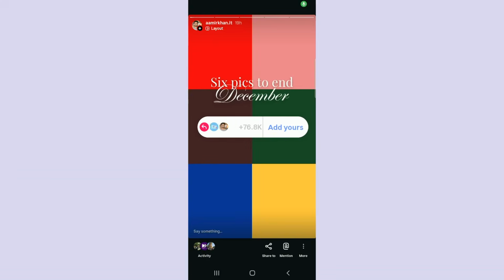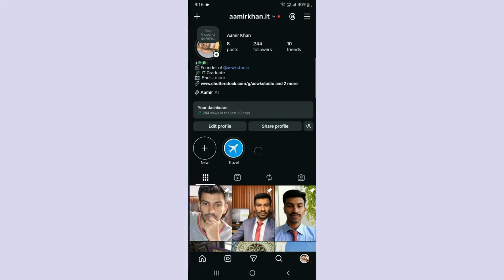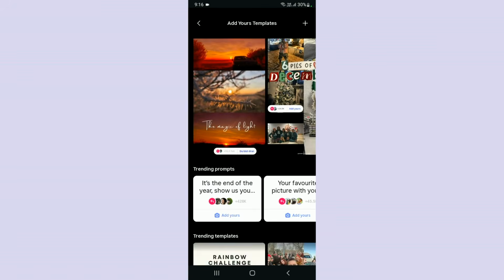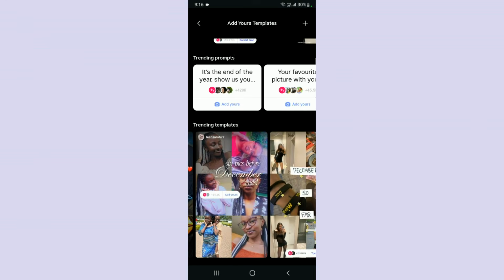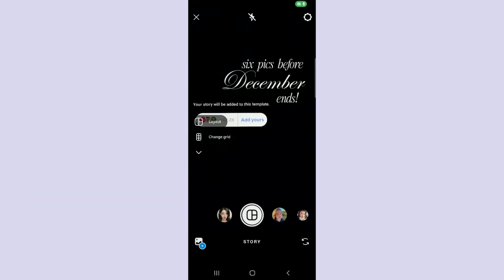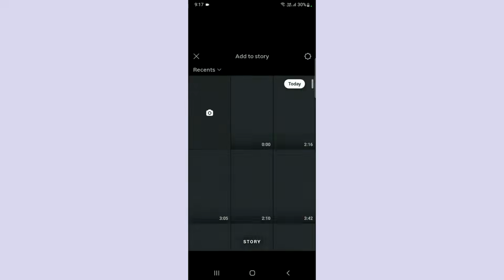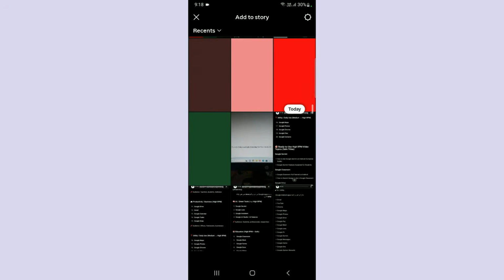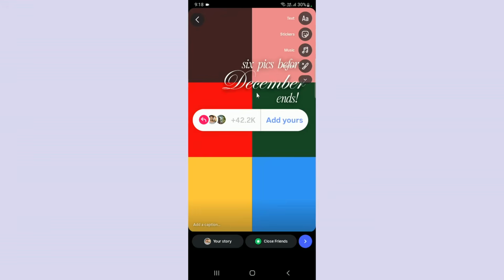How to Make Six Pics Before December Ends [Instagram Add Yours Story]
In this Video I want to show you How to Make Six Pics Before December Ends Instagram Add Yours Story using easy way.